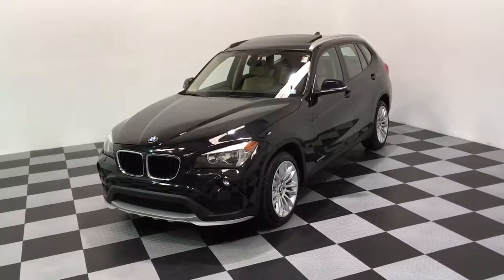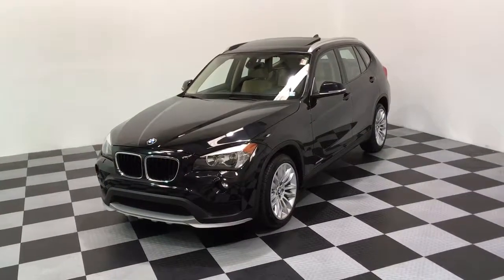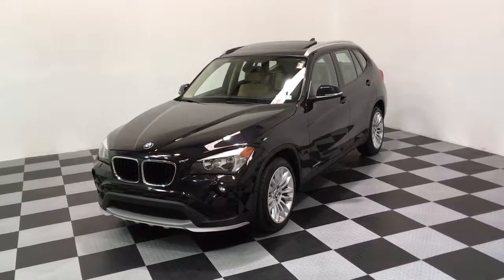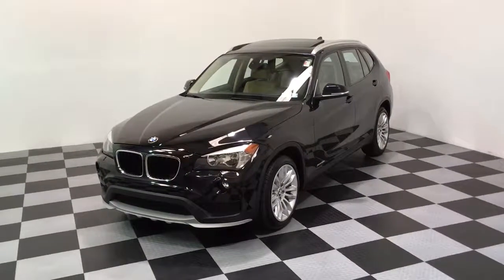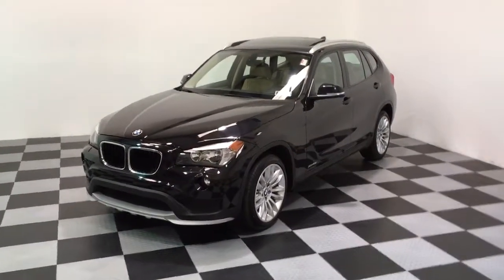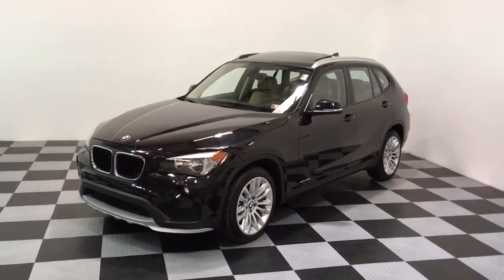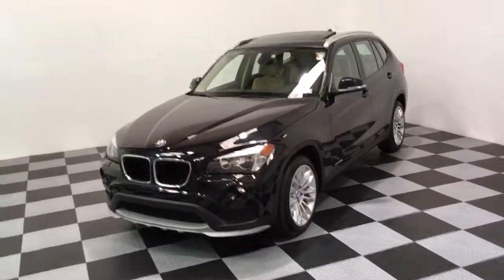2015 BMW X1 xDrive28i AWD SUV for sale at eimports4Less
2015 BMW X1 xDrive28i AWD SUV for sale at eimports4Less in Perkasie, PA. Black with beige interior. Panorama roof, navigation, heated seats, 18 inch wheels and more.